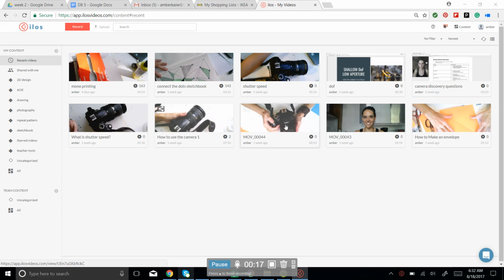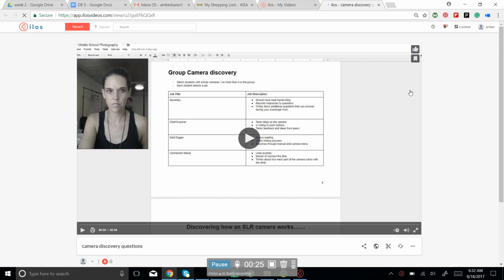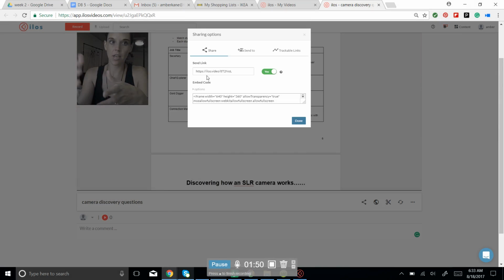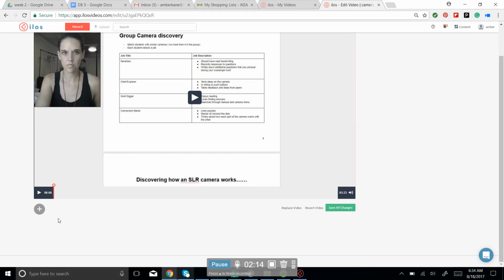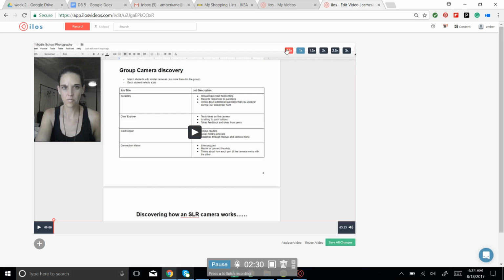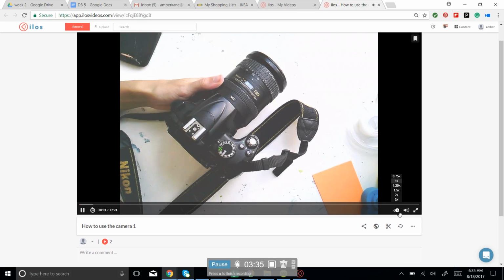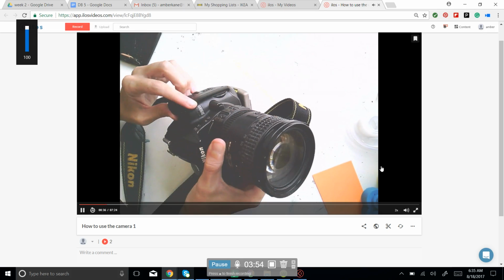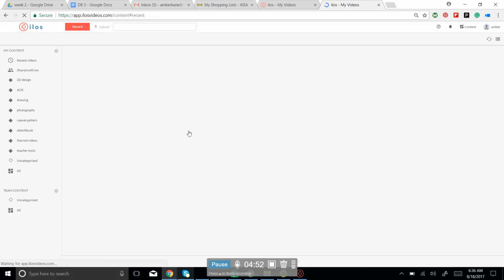How to use vidgrid to create videos